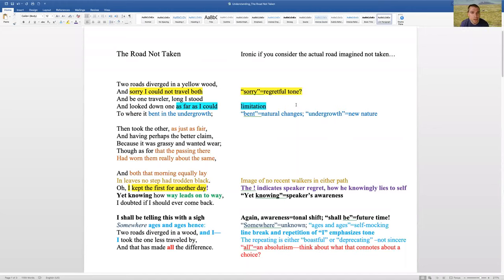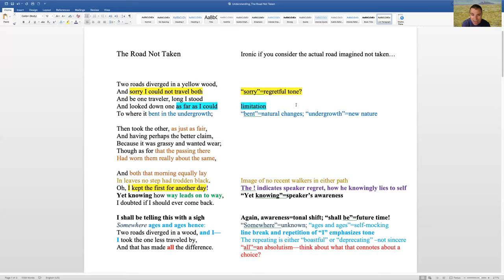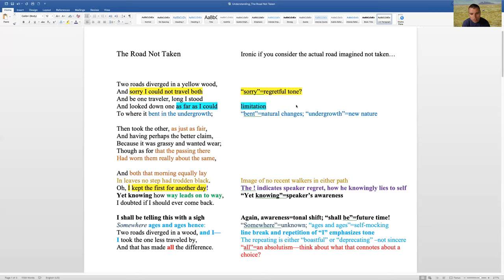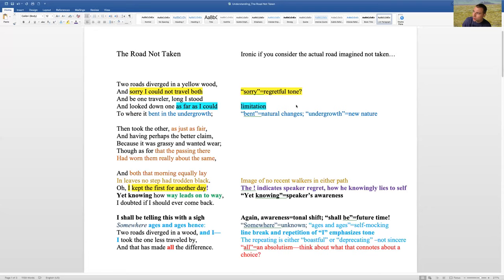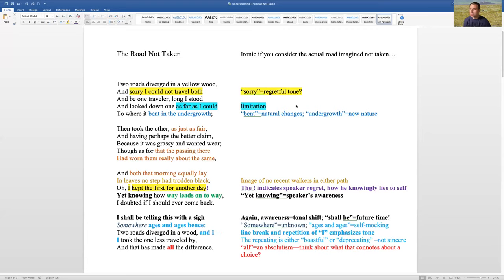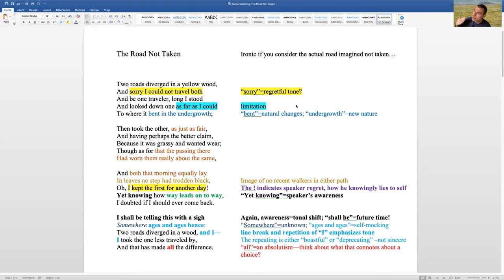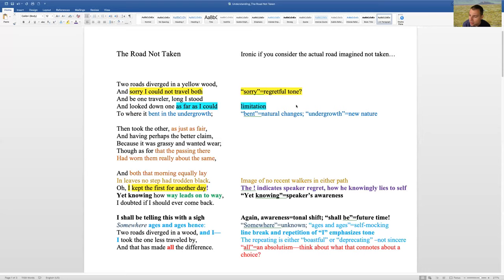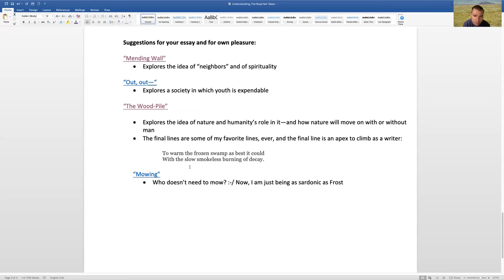Frost lecture The Road Not Taken